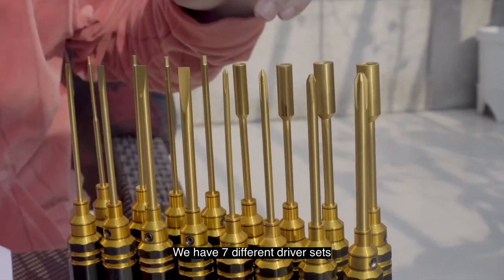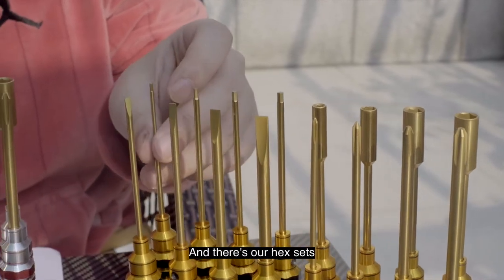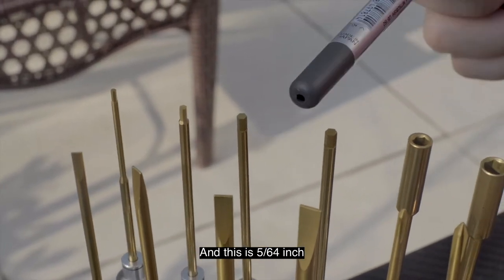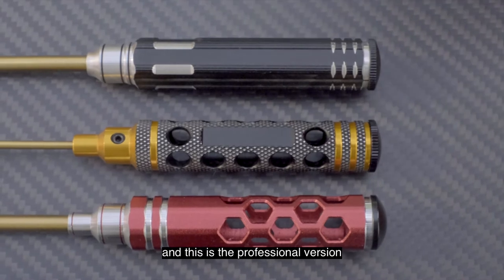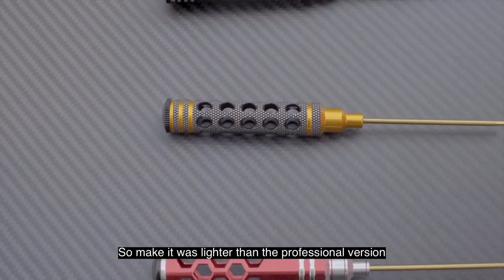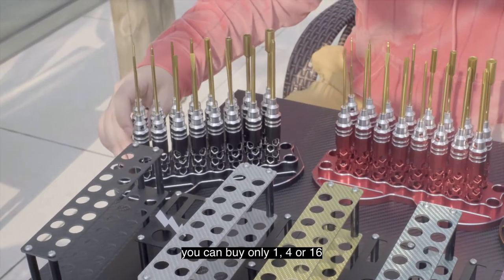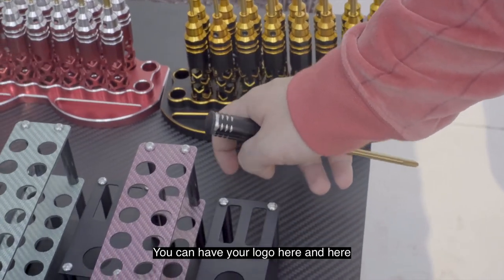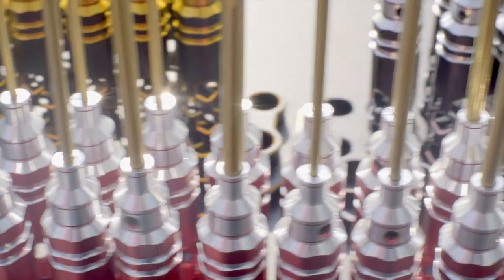RC screwdriver tool sets with custom logo and color with carbon fiber stand from RJX HOBBY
What material of RJX tools?Why they use HSS material to make tool pins?
What sizes and handle design does RJX have? Is the tip interchangeable?
Does they support custom logo and color service?
Small order is available?